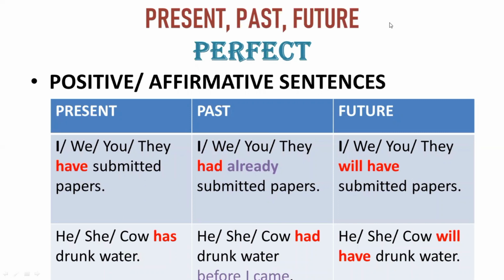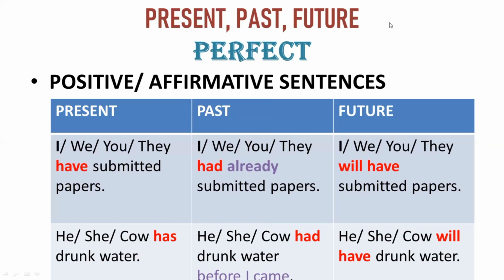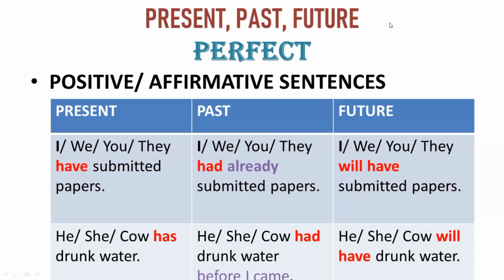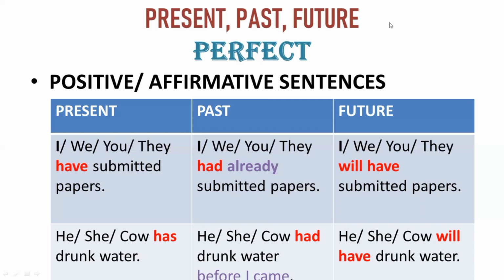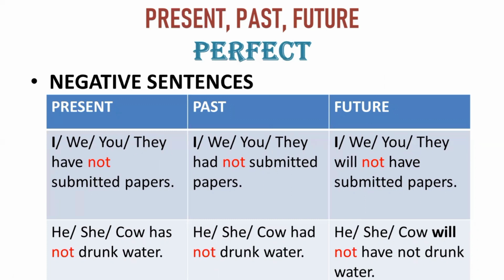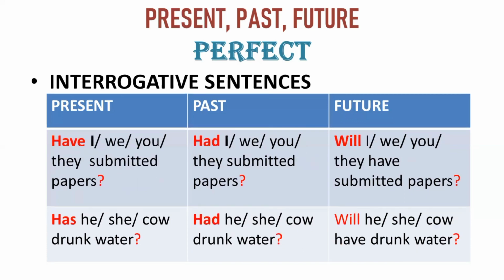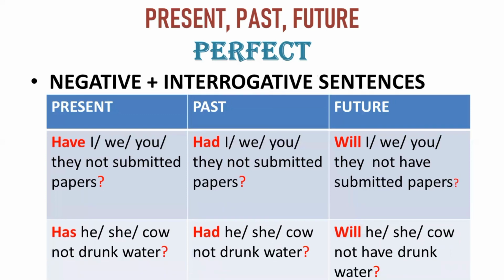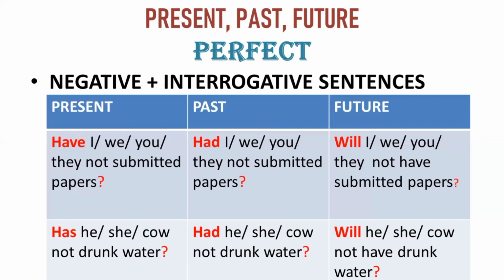TENSES ( pt.3 )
Present perfect
Past perfect
Future perfect